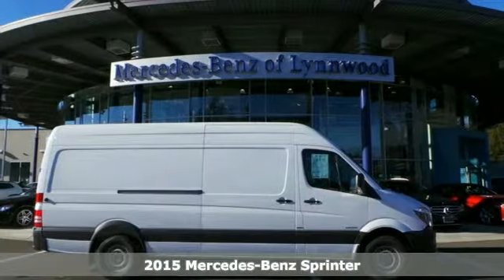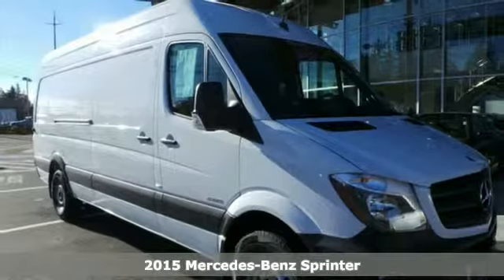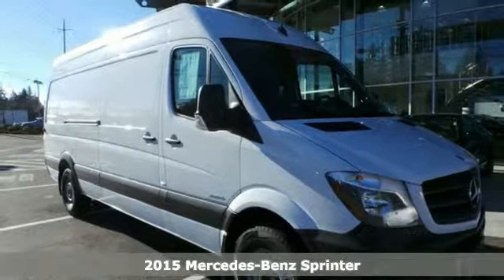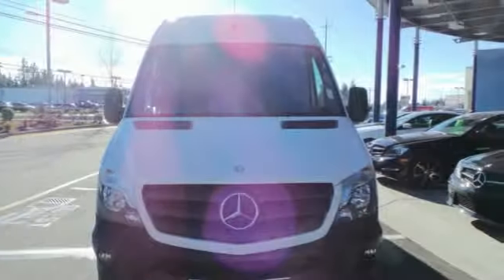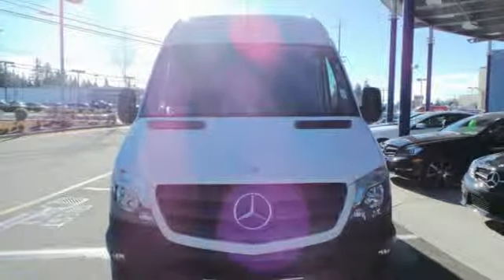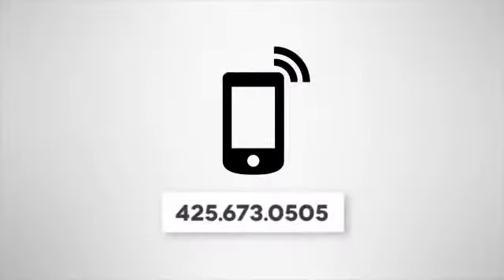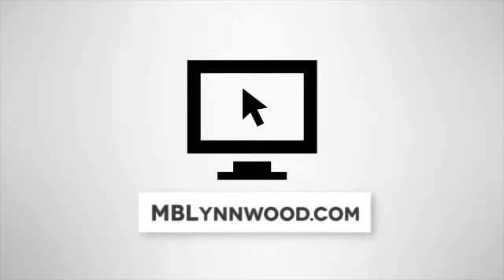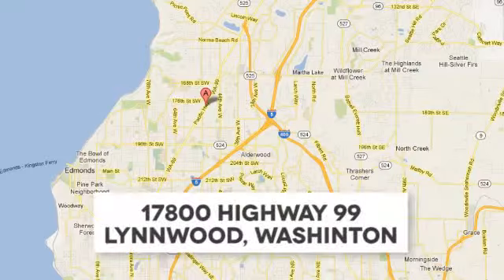New 2015 Mercedes-Benz Sprinter Lynnwood WA Seattle, WA S5046 - SOLD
Year: 2015
Make: Mercedes-Benz
Model: Sprinter
Trim: 2500
Engine: 4 Cylinder Turbo
Transmission: 7 Speed Shiftable Automatic
Color: Arctic White
Interior: Black
Stock #: S5046
VIN: WD3PE8DC6F5958195
M2CA170 $42,160br147 Arctic WhitebrVY2 Tunja Black UpholsterybrAR2 Axle Ratio 3.92brC01 C01 Driver Comfort Package: 12V outlet a $546brC02 C02 Driver Efficiency Package: Becker ma $1,485brD93 Deletion of Cargo Partition (Standard)brED4 AGM Battery 12V 95 AhbrEN7 Audio 15 (Standard)brF68 Exterior Mirror - Power/Heated $252brH20 Heat-Insulating Glass (Standard)brL65 Lamps - Cargo CompartmentbrM40 Alternator 14 V/220 AbrT16 Sliding Door- Right Side (Standard)brT74 Assist Handle - Sliding Door $25brT85 Assist Handle-Left Rear Door $25brT86 Assist Handle - Right Rear Door $25brV43 Cargo Van Wood Floor (Standard)brW73 Rear Door Step - Bumper, Gray $162br4CE 4CE 4 Cylinder Engine/7G-Tronic TransmisbrSUBTOTAL $44,680brDESTINATION &amp;amp; DELIVERY $995brTOTAL $45,675br

Address:
17800 Highway 99